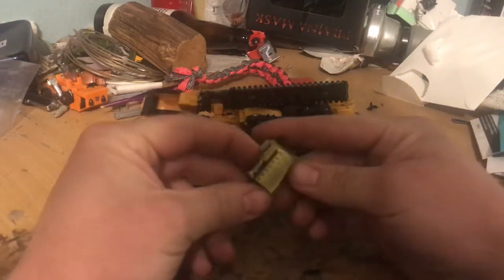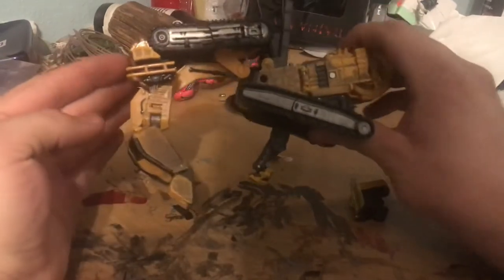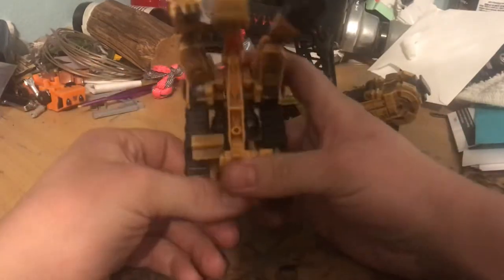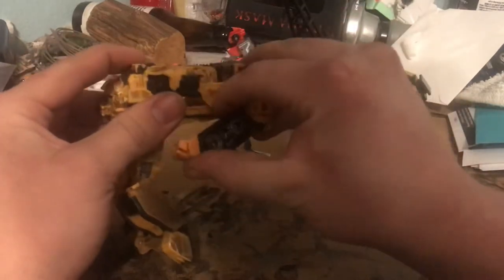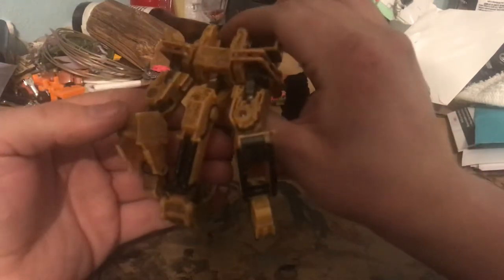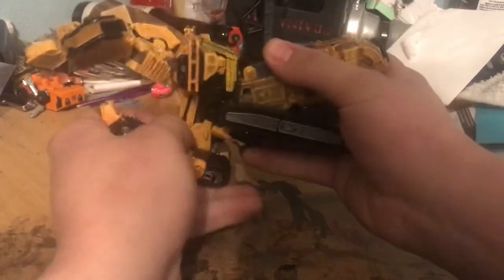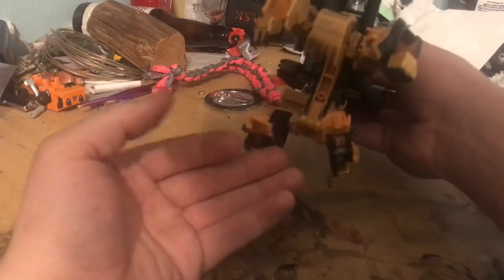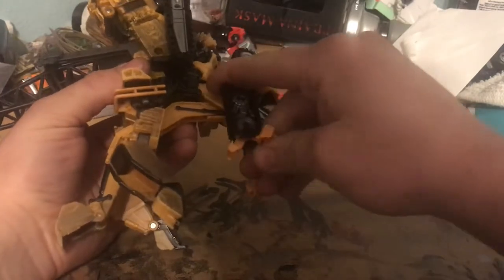Studio Series Devastator Hand Clip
Instructional video on how to use the upgrade hand clip